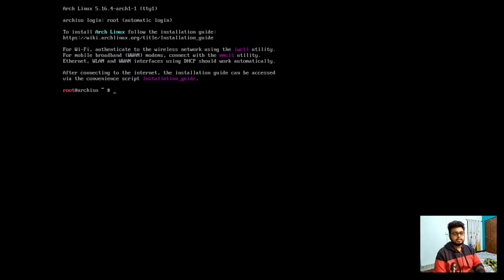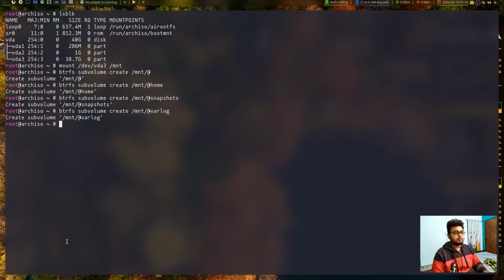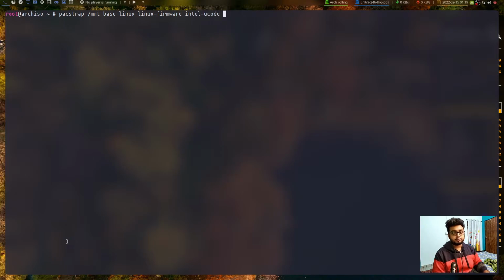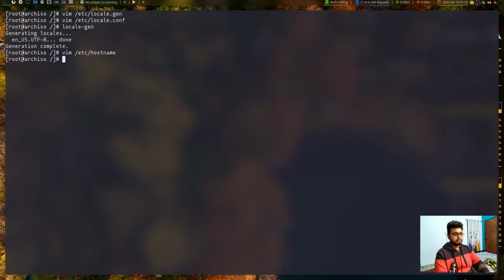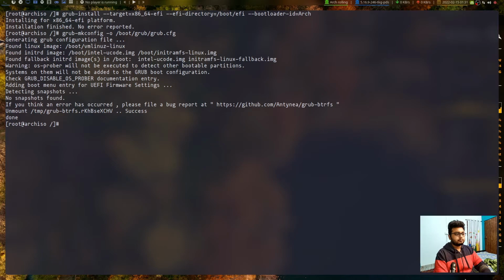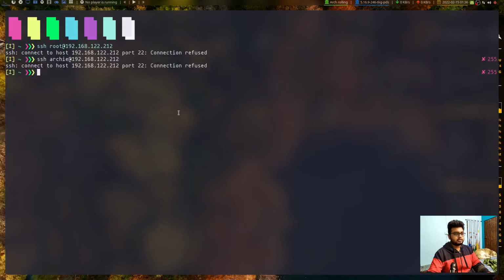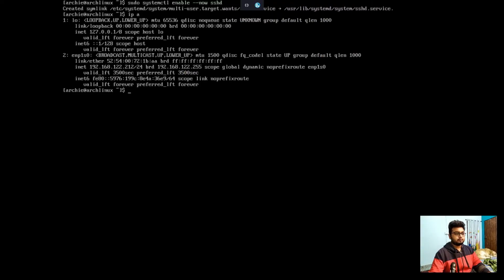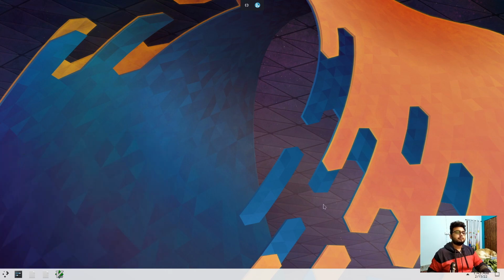ArchLinux : BTRFS and KDE Plasma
You can also join me on the following :
To view my GitLab repo:

My Hardware:
CPU : Intel i5-8250U 1.8GHz
RAM : 12 GB DDR4 2400MHz
GPU : AMD Radeon R5 M330 (OC)